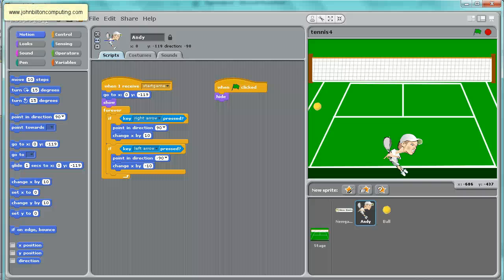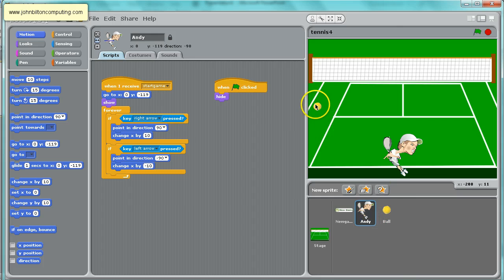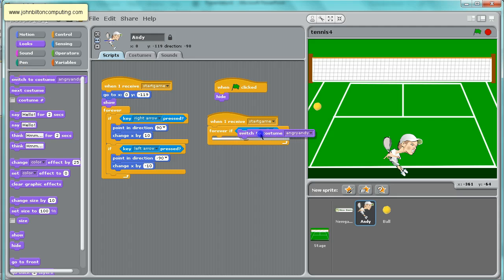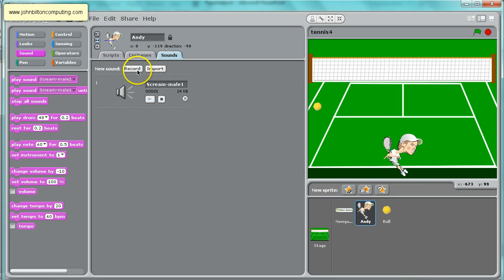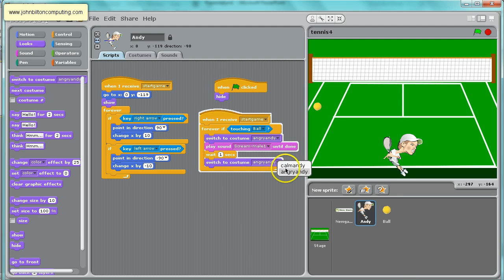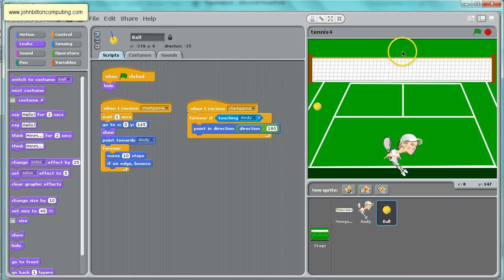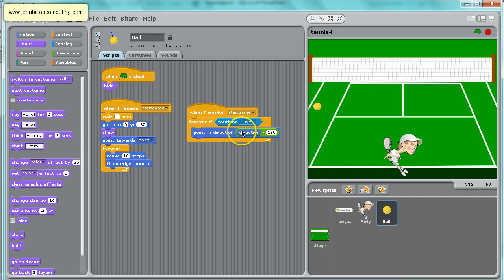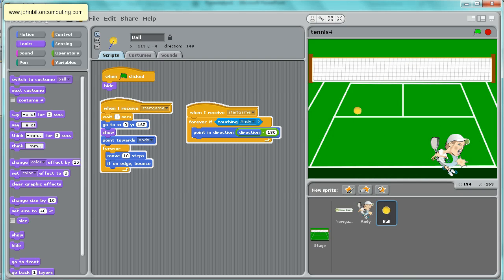Scratch Tennis Game - Part 3